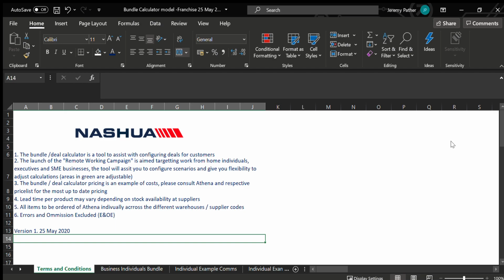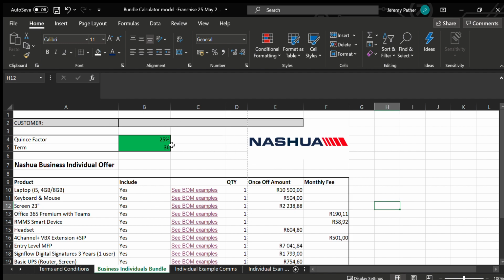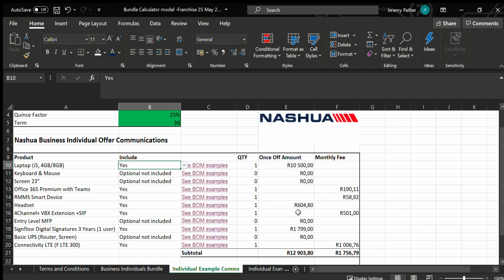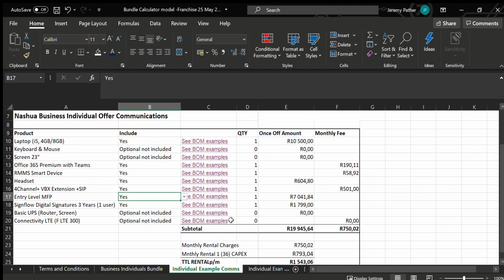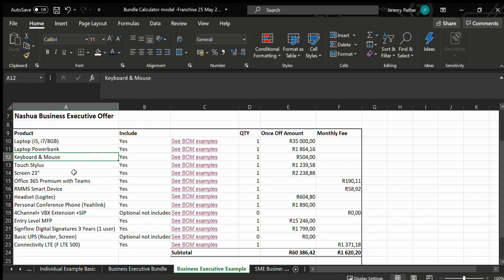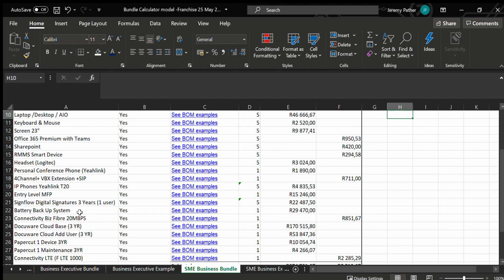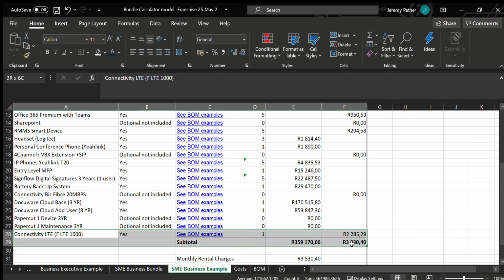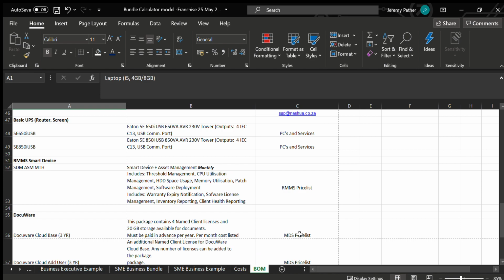Bundle Calculator model Franchise 25 May 2020 Excel 2020 05 25 05 59 05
Quick overview on the bundle / deal calculator